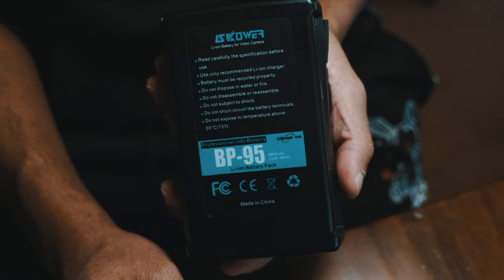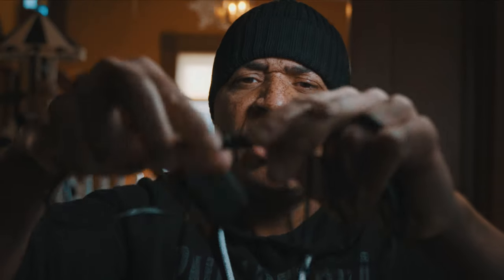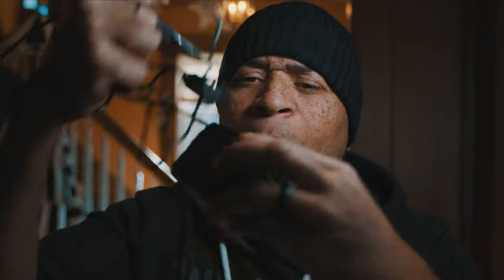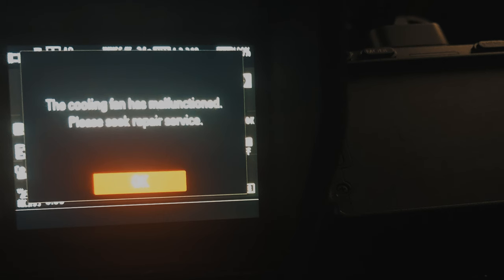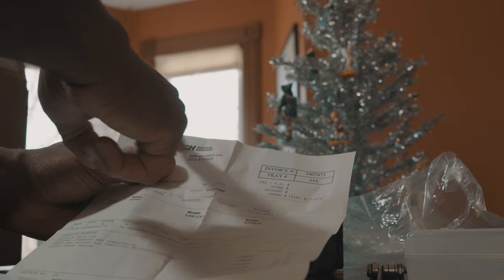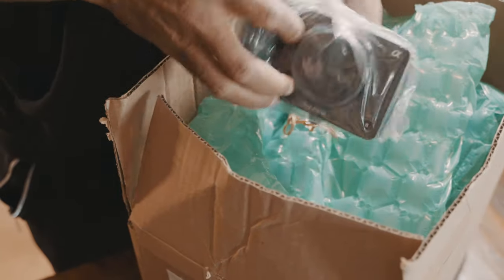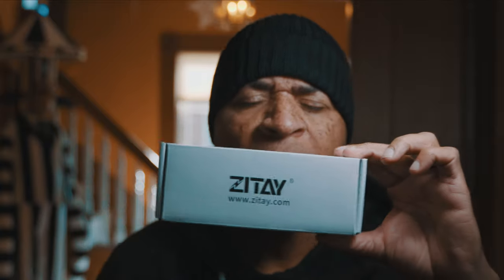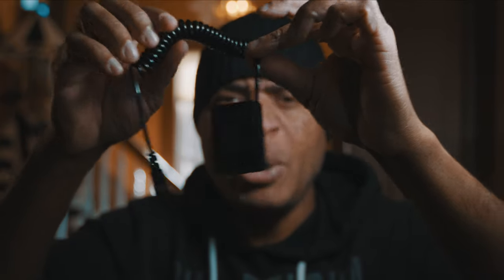How I Fried My Sony FX3 and How to prevent it from happening!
A valuable lesson was learned when I accidentally used the wrong D-Tap Dummy Battery combination.

Here is the correct dummy battery for the Sony FX3